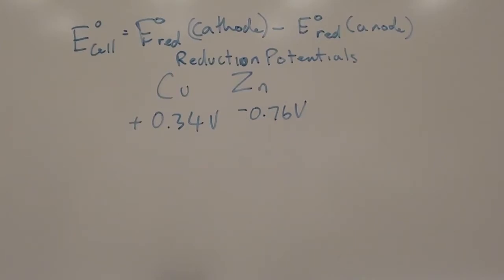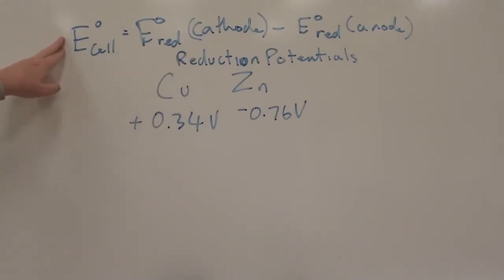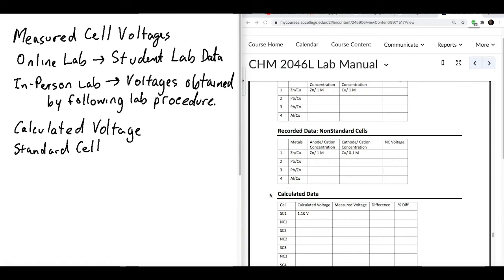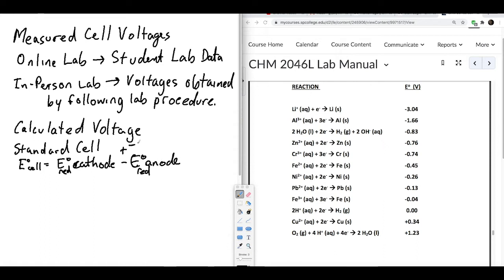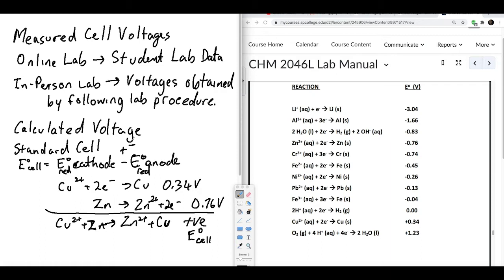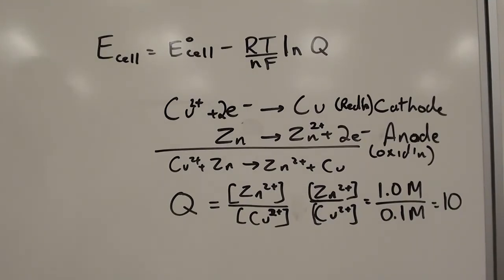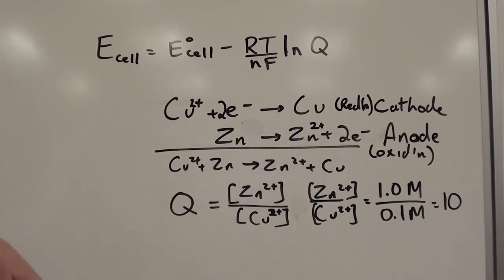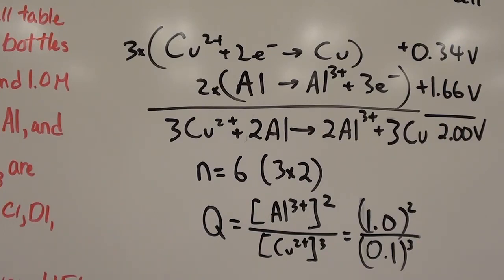Voltaic Cell Lab